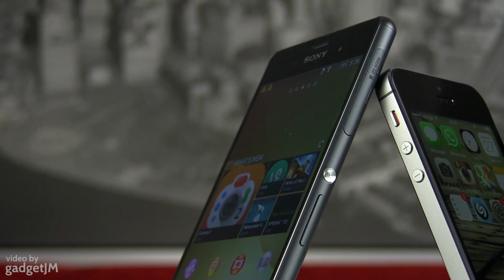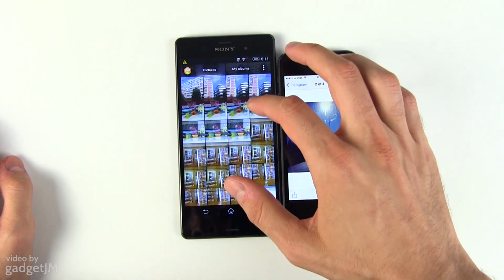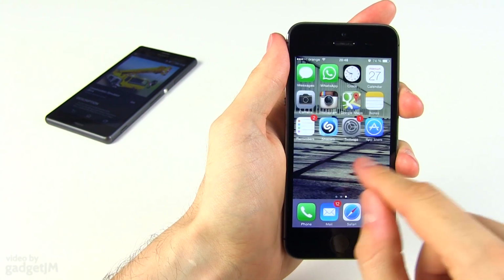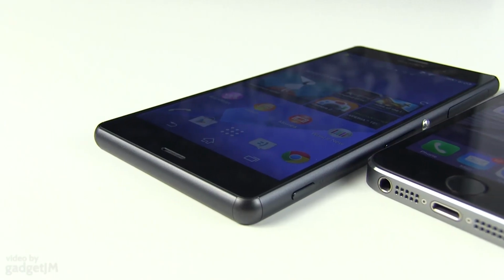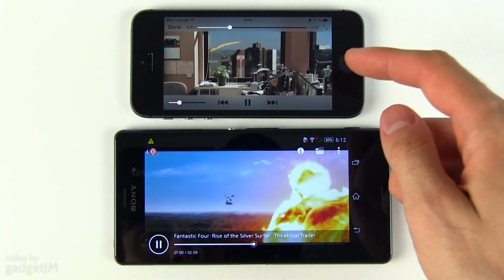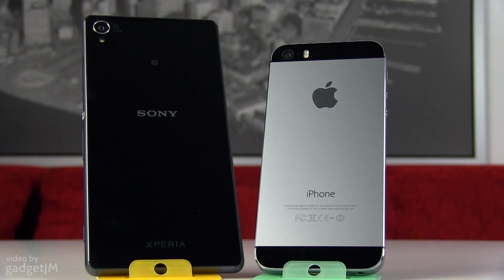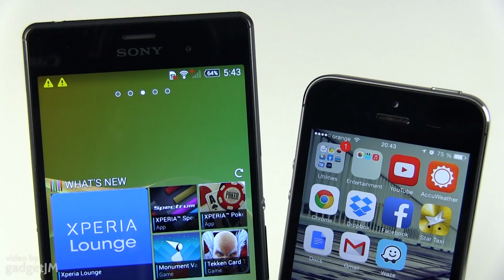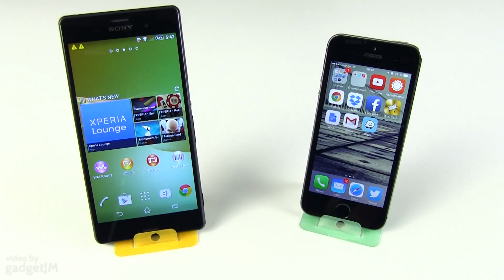Sony Zperia Z3 vs Apple iPhone 5S comparison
There's no denying there's a huge difference in size, but when it comes to performance the smaller iPhone 5S is still one of the fastest smartphones today, but the Sony Xperia Z3 is no slouch either, as you'll see from this comparison video.

FOLLOW ME